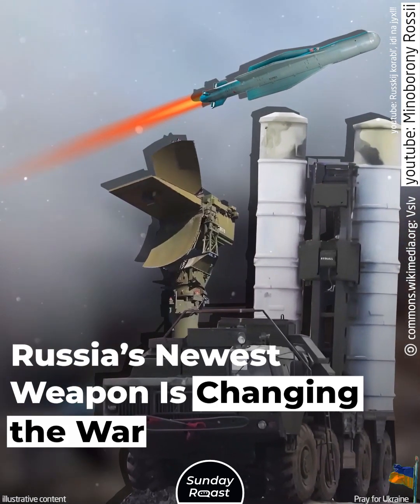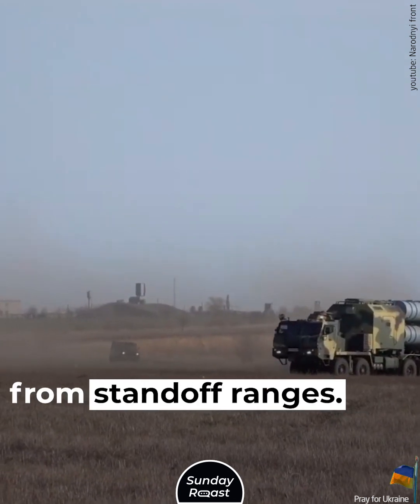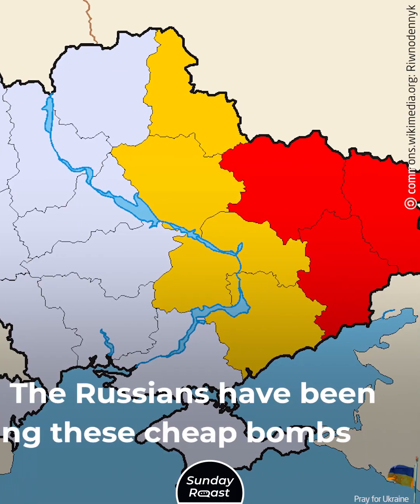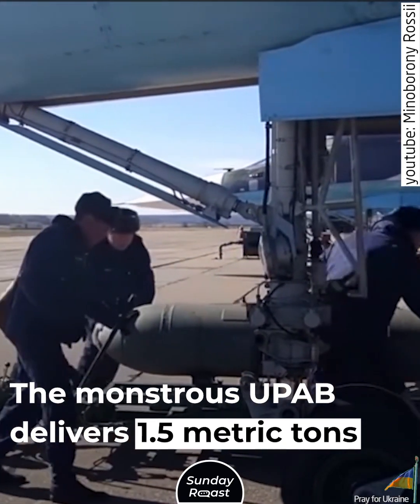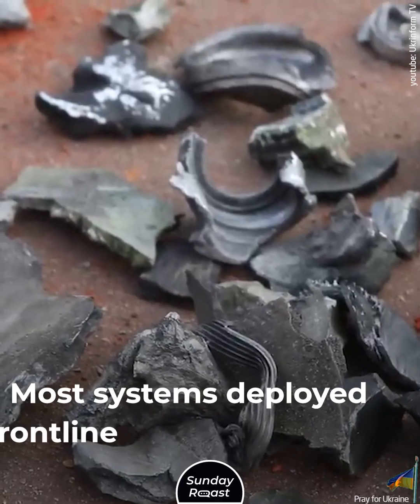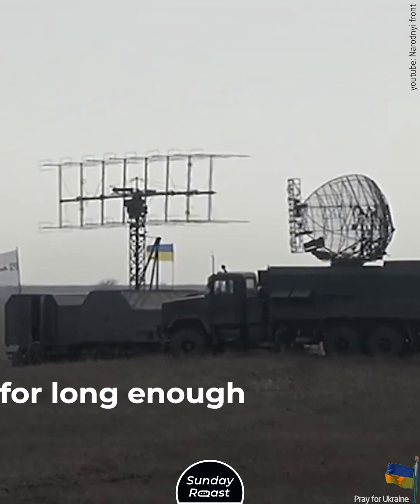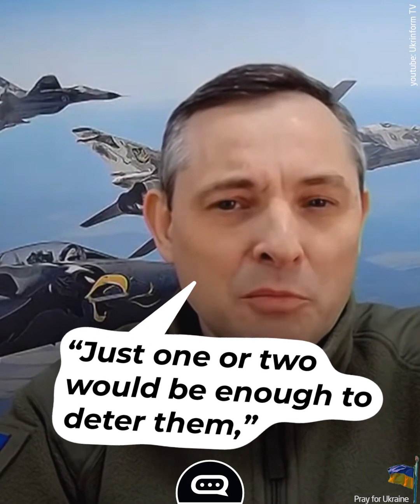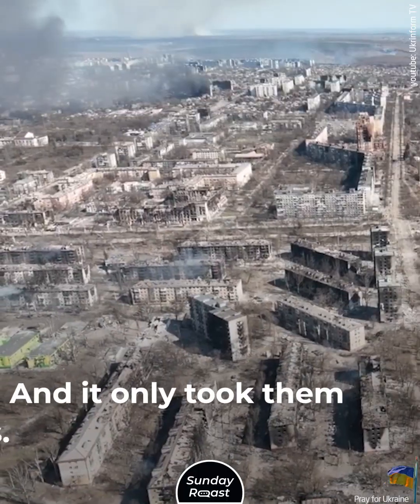Russia’s Newest Weapon Is Changing the War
The UMPK is Russia’s newest invention: an aerial bomb with wings. As Russia is depleting its stocks of missiles, it’s falling back on weapons not seen in decades. But the bombs have been modified to glide toward the target, and they pose a very real threat.